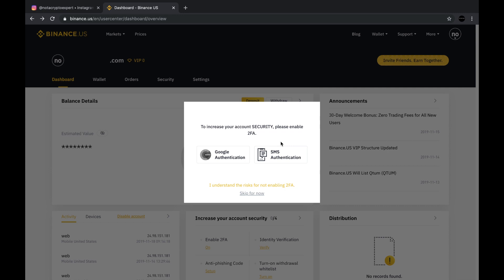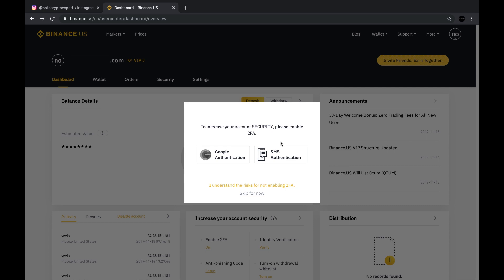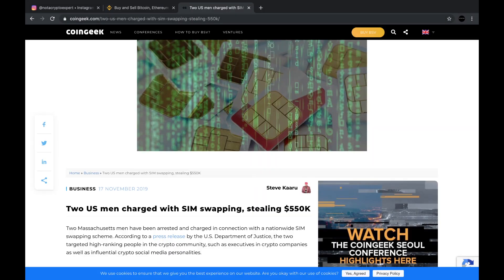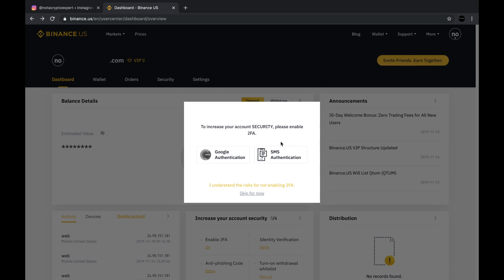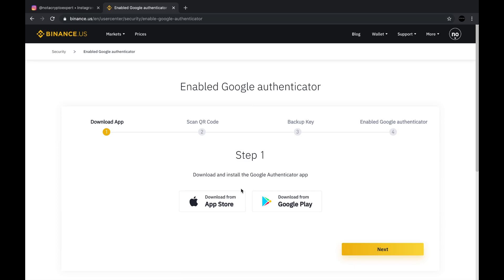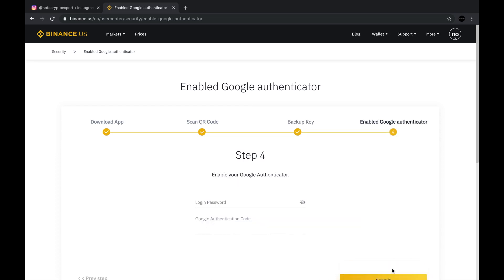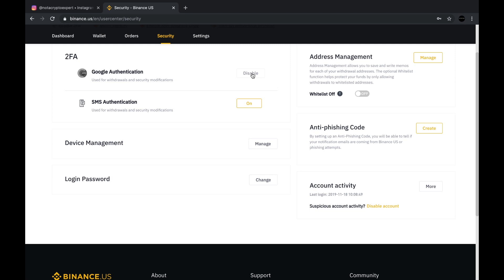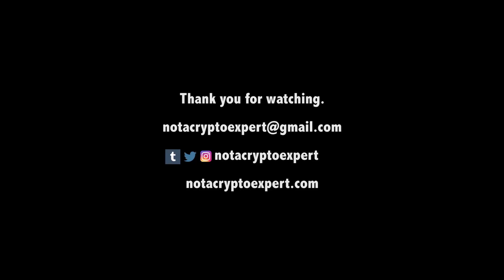How to setup two factor authentication on Binance. I hate SMS authentication for the record.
In this video I complete the setup on a Binance.Us account.  The very last step for me was setting up the 2FA (2 factor authentication) for the account.

I also explain why I hate SMS 2FA.